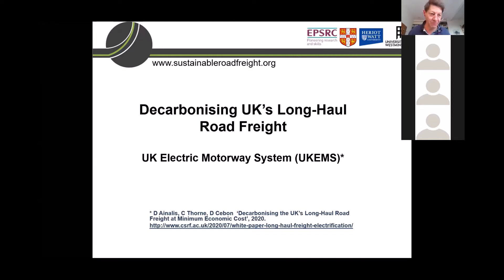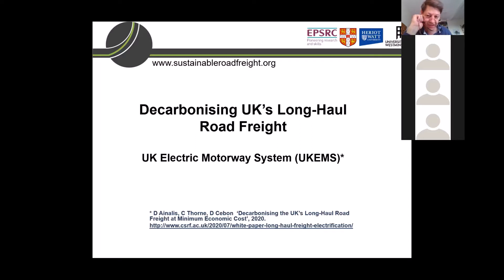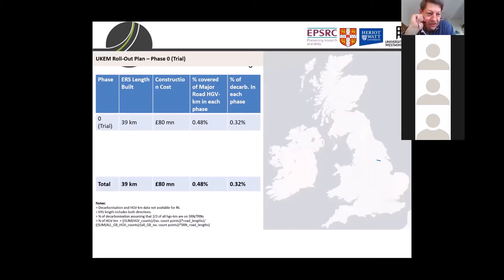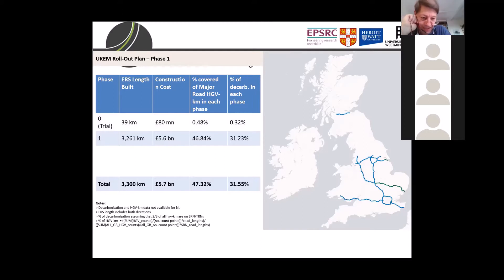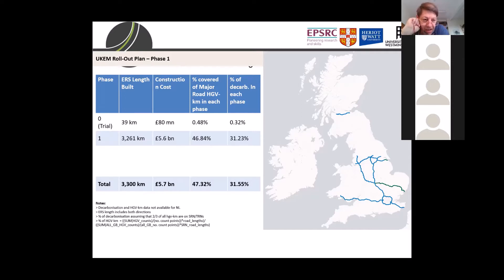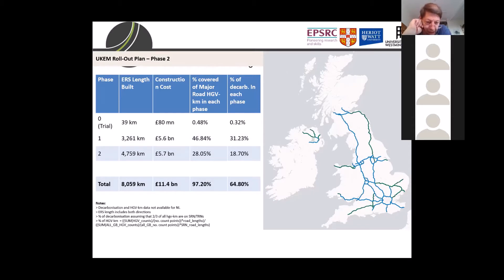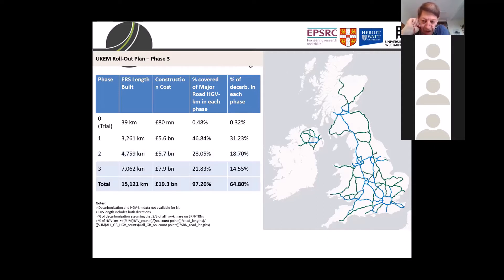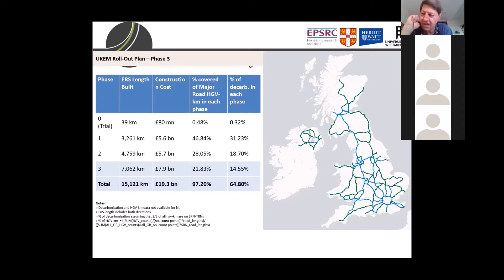Proposed freight electrification pilot project in the UK